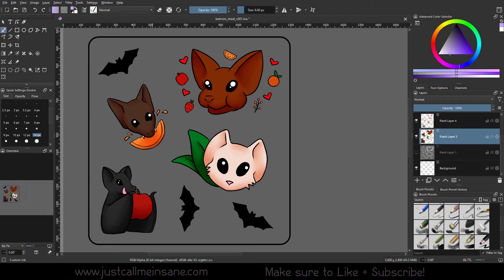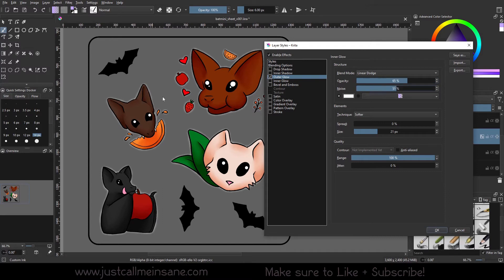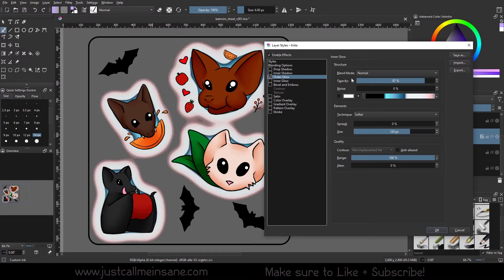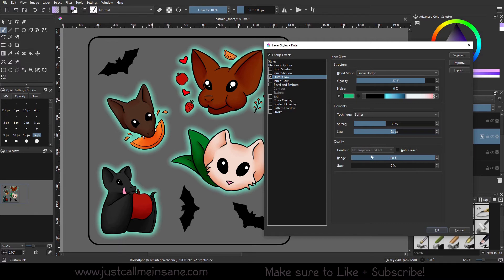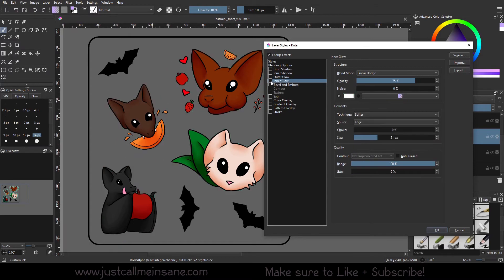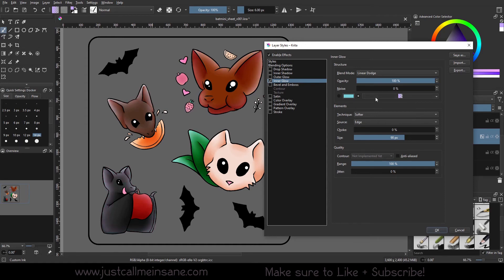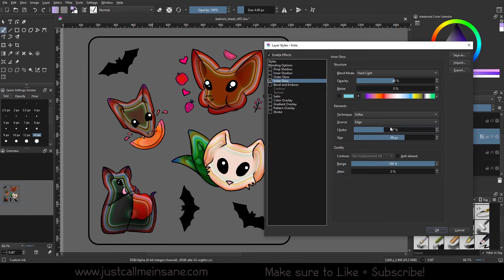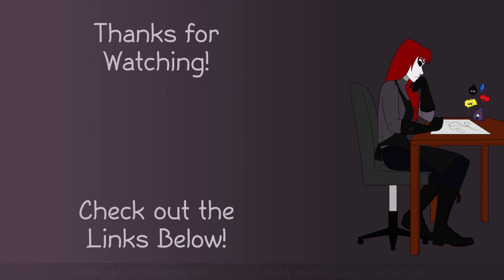Krita 5 Tutorial: Layer Style - Outer Glow and Inner Glow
00:00 - Intro
00:17 - Outer Glow
04:18 - Inner Glow
07:09 - Outro